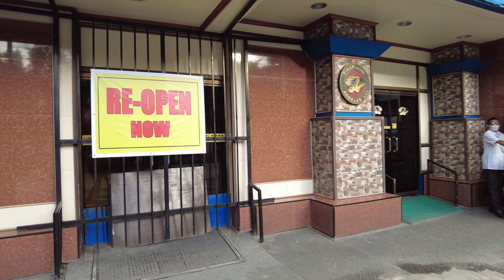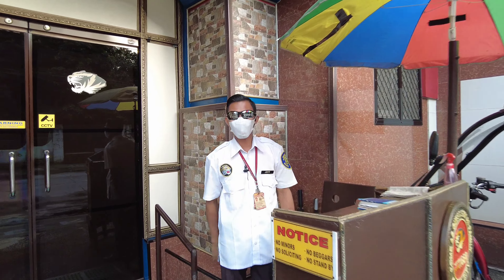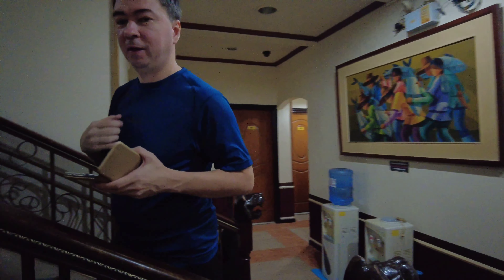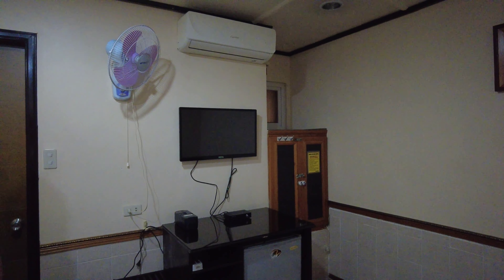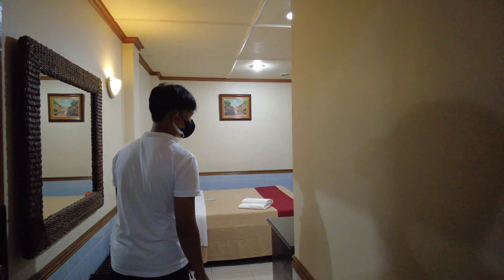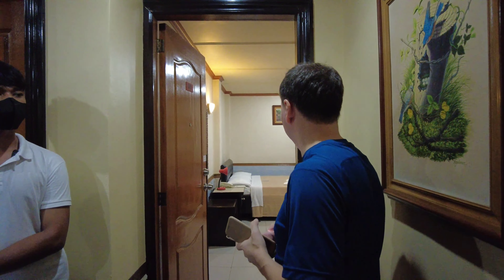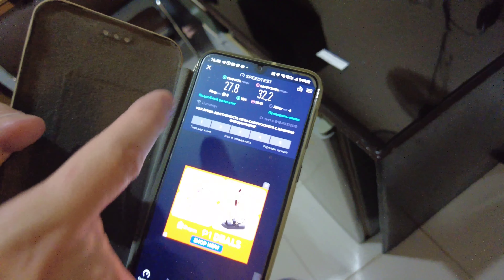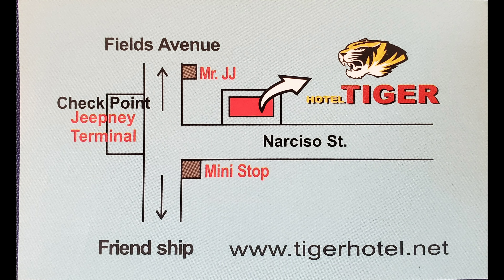Tiger Hotel. Angeles city. What the differences between STANDARD room and DELUXE room.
Join me in exploring Philippines to experience them as if you were actually there with virtual walking tours - where you can see the sights and hear the sounds.
I will always try to have the best quality videos so that viewers will satisfy while watching my content.

Thank you so much for your generosity and support!

You found yourself on a video and want your face